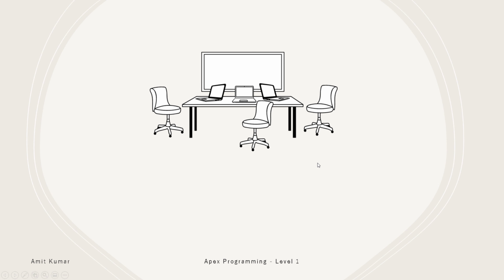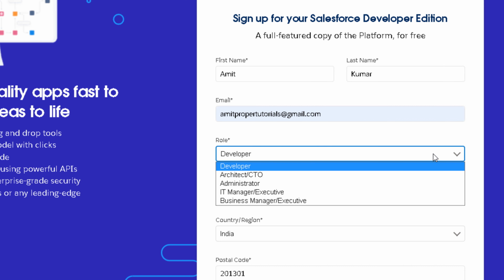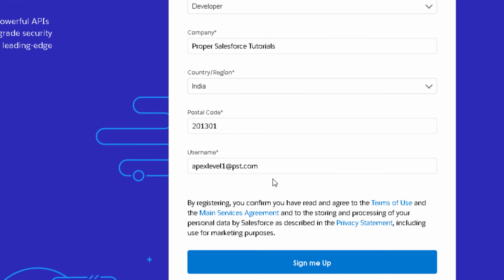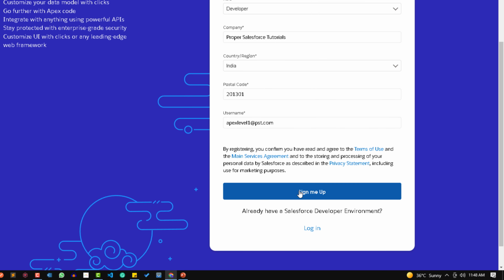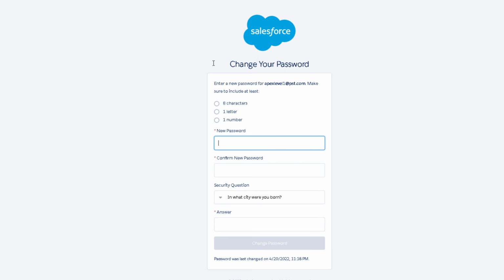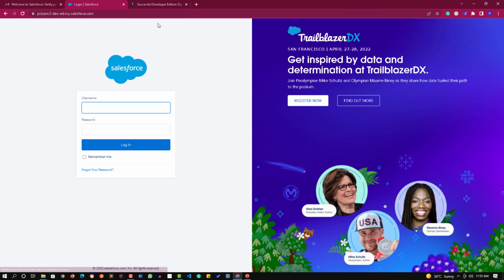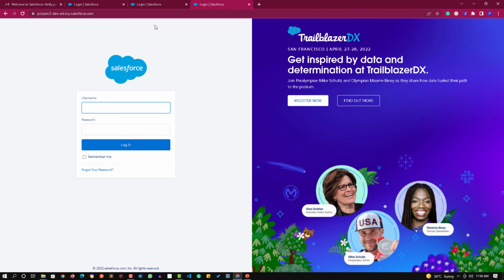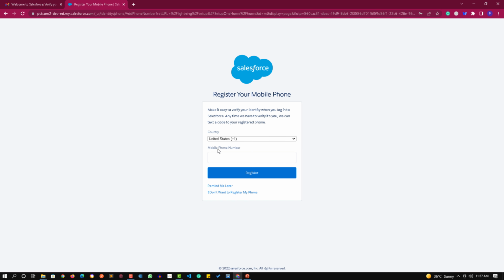Get your Developer Org - Apex Programming Level 1 ⭐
This video explains steps to obtain developer edition org along with various ways to log in to your org.
Topics covered in this video are
1. Org Definition
2. Org Instances
3. Sign up for Dev Org
4. Log in to Dev Org

or